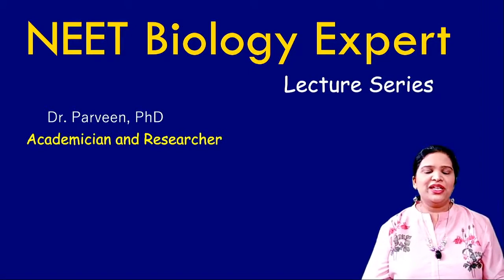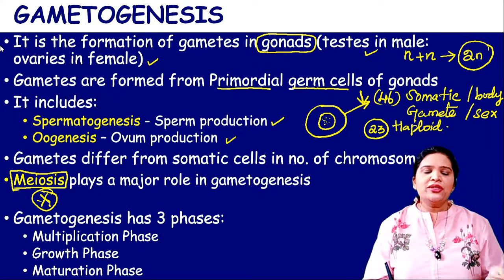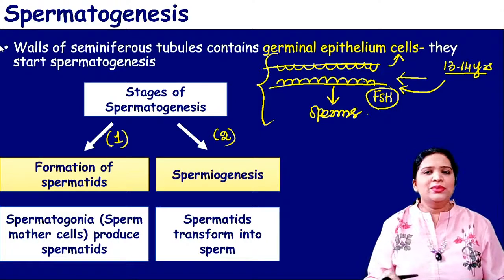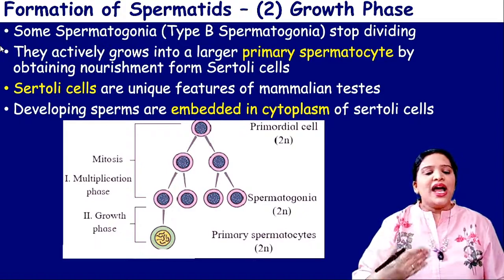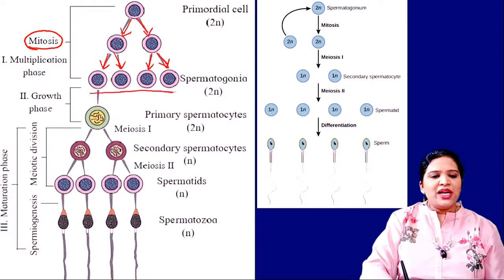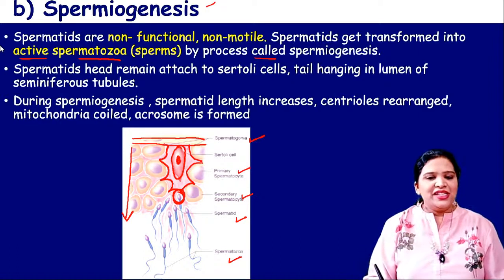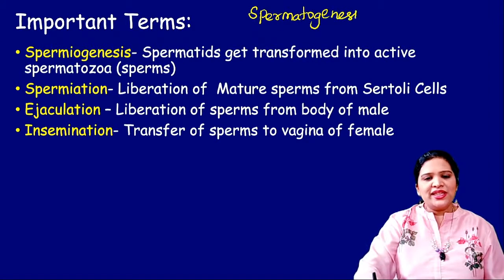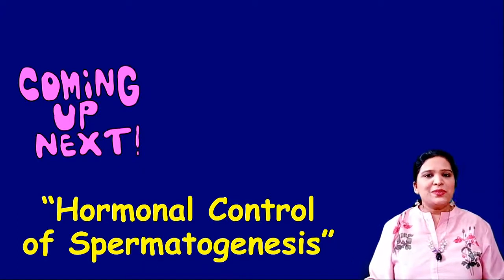Spermatogenesis | Human Reproduction (NCERT Class 12 Biology)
Human Reproduction NEET Biology class in English
Male Reproductive System lectures
Class 12 Biology Unit-1 Chapter 2, Human Reproduction
NCERT/ CBSE/  Board , Human Reproduction
Reproduction in Human CBSE Class12 Biology for NEET